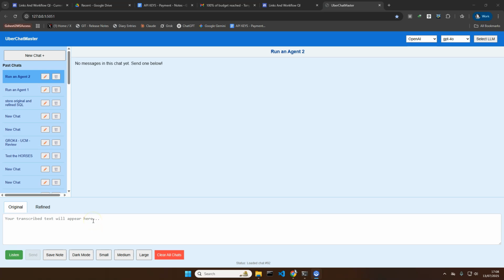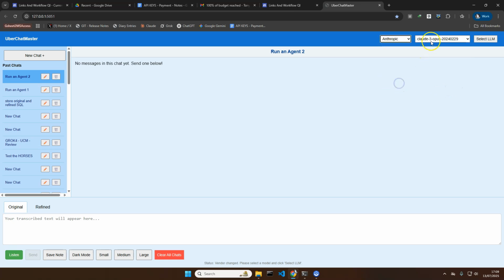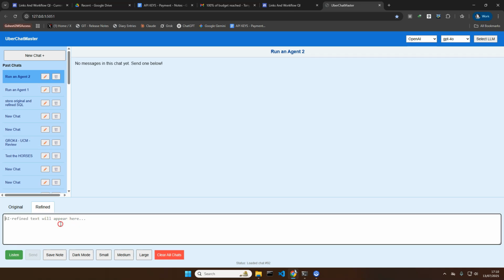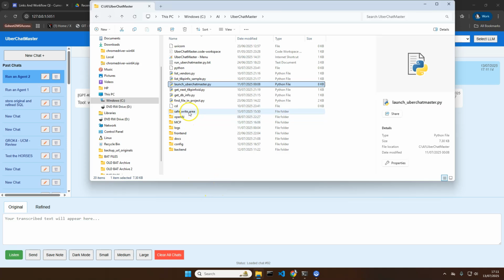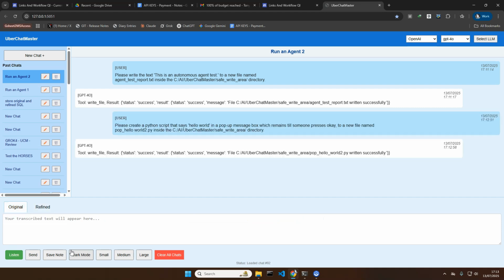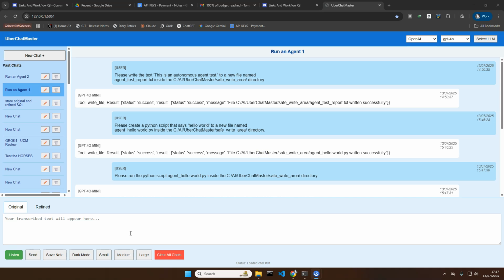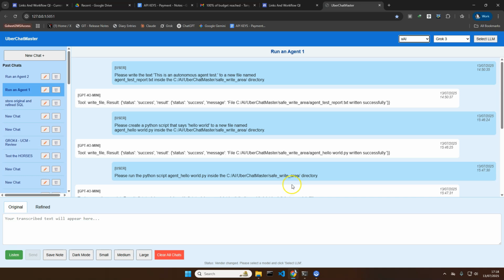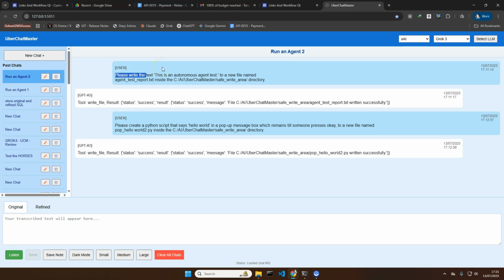Using Agents in Uber Chat Master